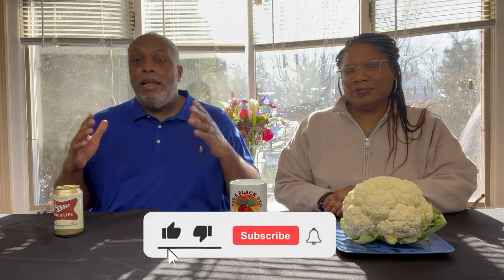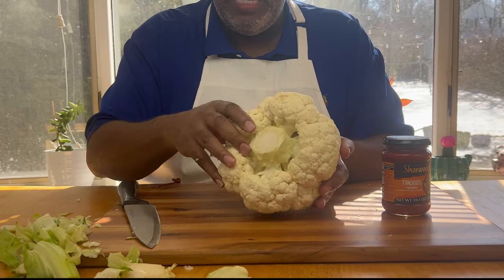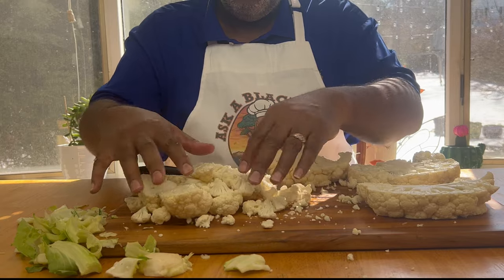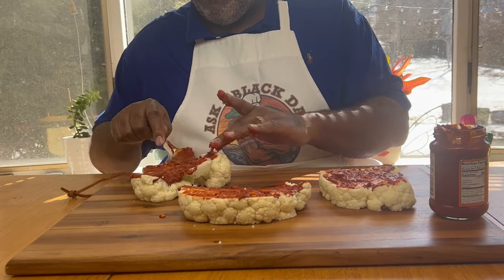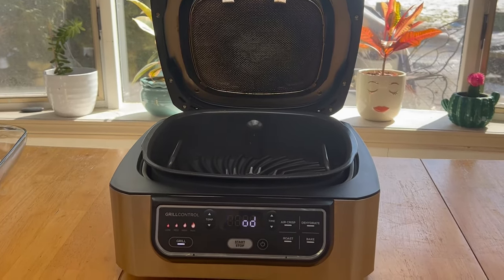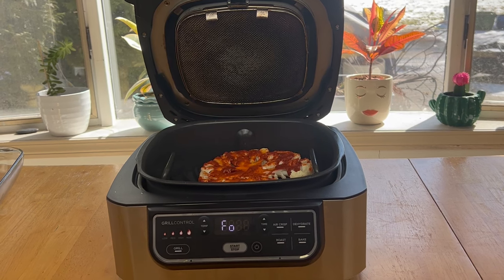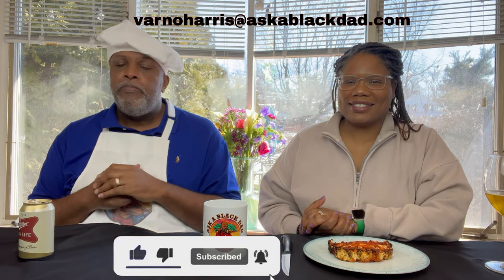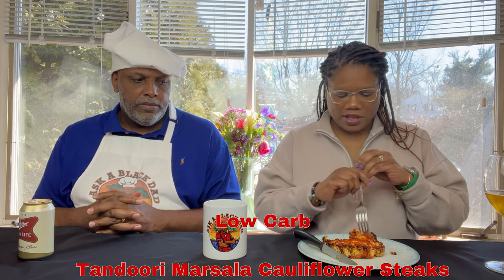Cauliflower Steaks with Tandoori Masala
Conversations based on Inclusion, Truth, Love, Respect, and Understanding

Go on and Ask A Black Dad.
Music: RESPECOGNIZE, Sweet As Honey by Topher Mohr & Alex Elena
The Color Purple courtesy of Warner Bros Pictures